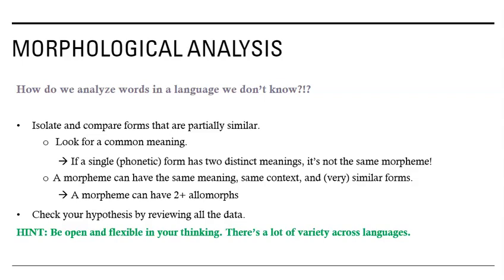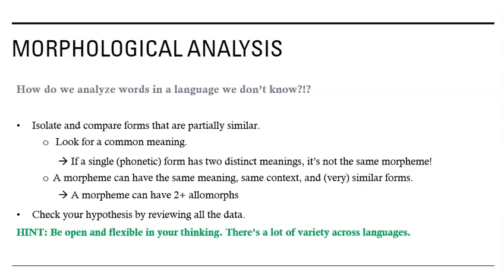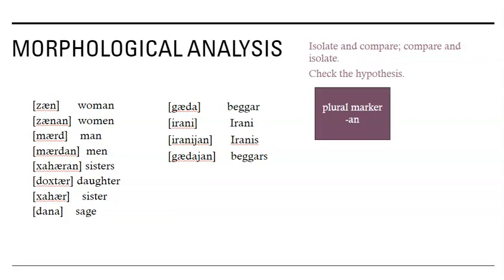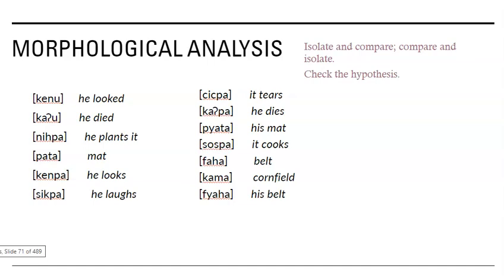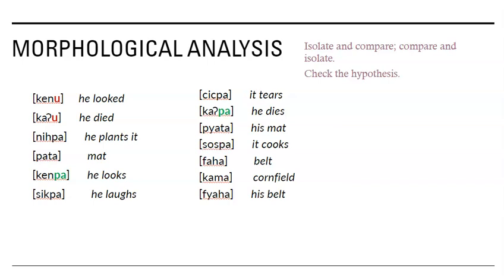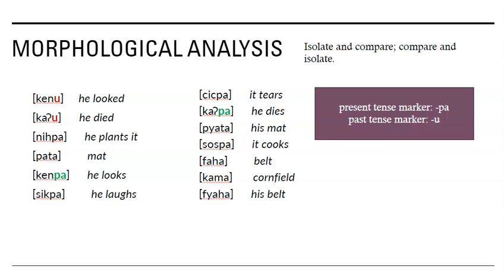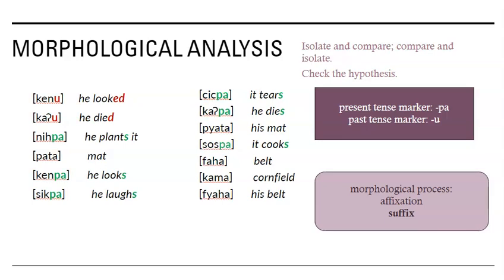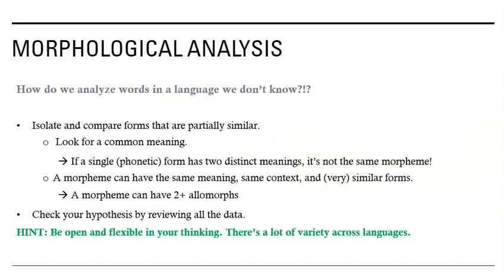Solving morphology problems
This video walks through a few basic morphology problems with affixation.